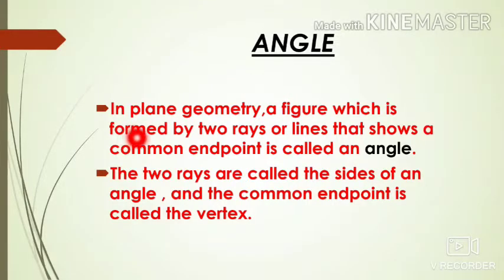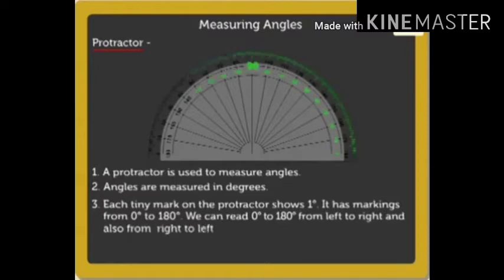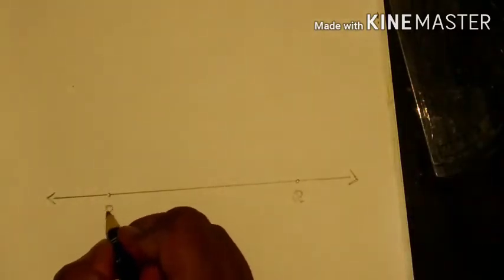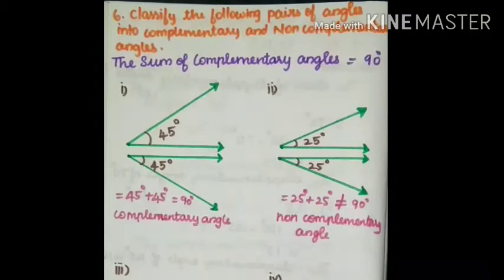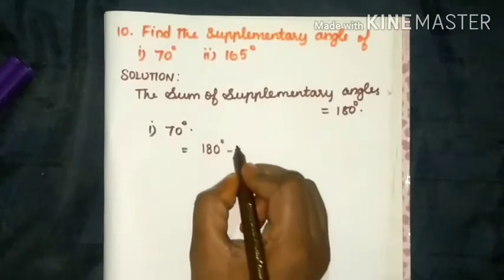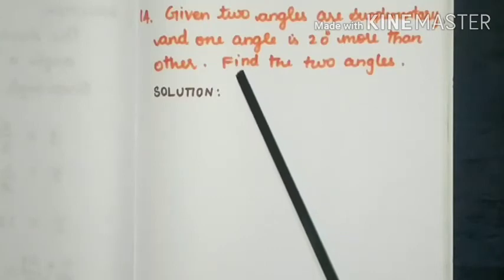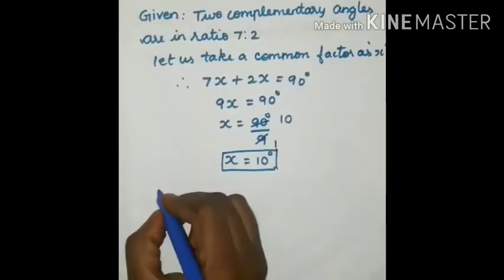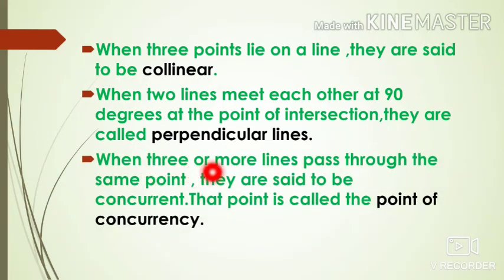VI MATHS(GEOMETRY)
unit-4(part-2)